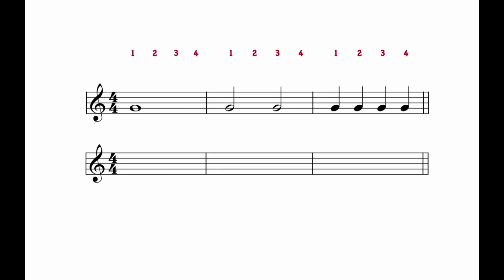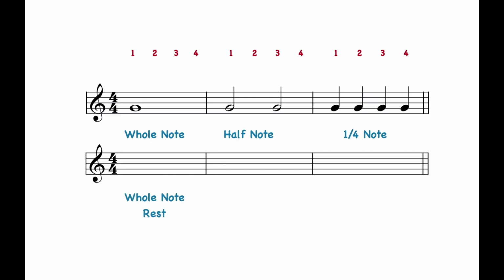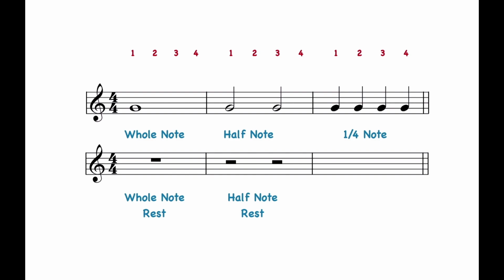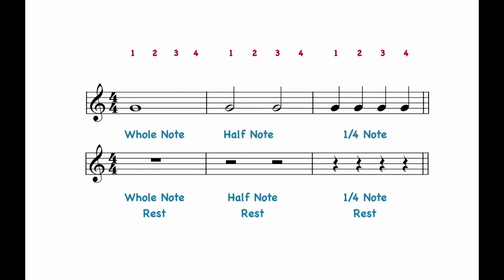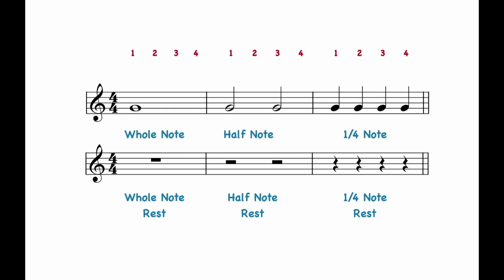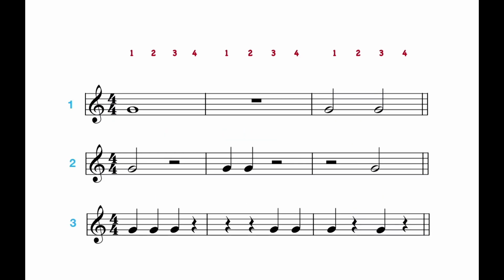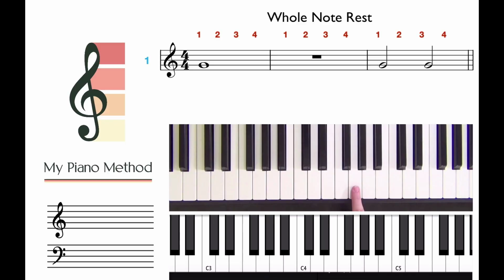Music Rests - LESSON SIX (P1) - Beginner Sight Reading Piano Course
In this tutorial we learn what a rest is in sheet music, how we use it and what it looks like on sheet music.

00:00 - Intro
00:23 - The Black Notes
00:38 - Rests
01:17 - Whole Note Rest
01:57 - Half Note Rest
02:50 - Quarter Note Rest
03:20 - Practising using rests